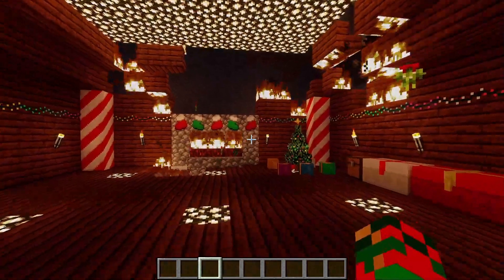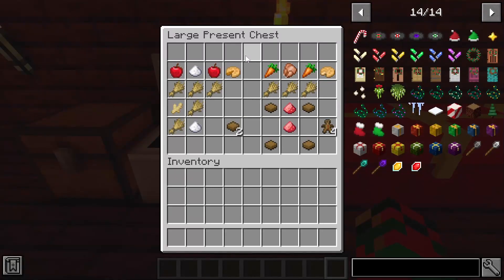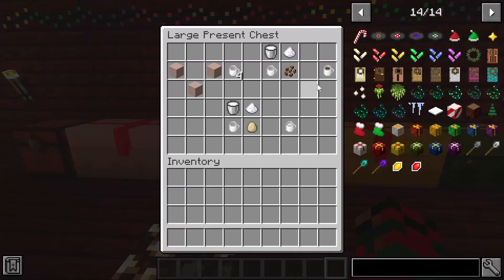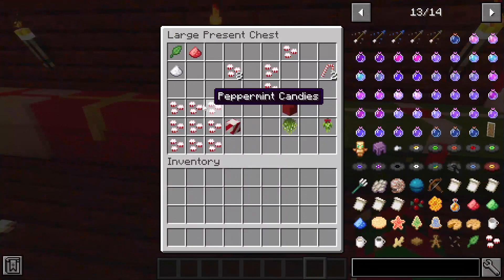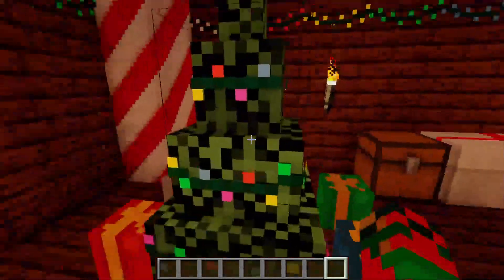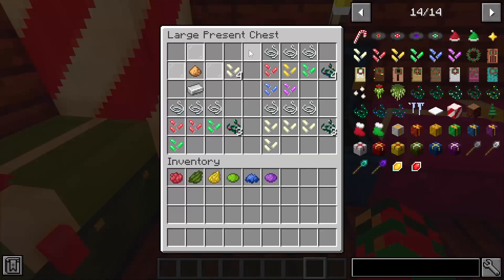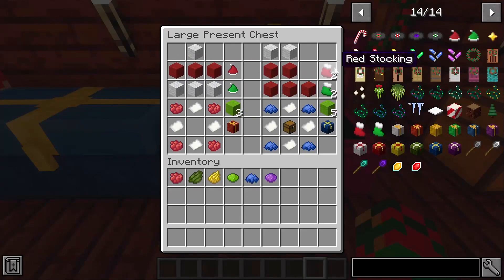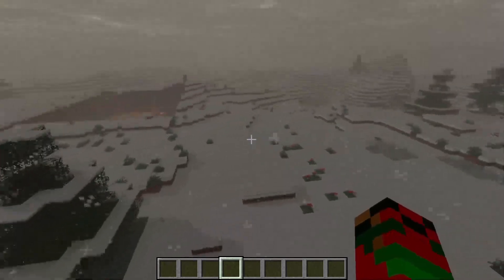Minecraft Mod Showcase | Joshua's Christmas Mod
Happy Holidays Everybody!! It's only fair that I bring to you a Christmas Mod Showcase on the day of Christmas. This is a simple mod that adds the basic decorations needed to Christmasify your Minecraft World. Enjoy!!!

Anyone who suggests video ideas will receive a shoutout.